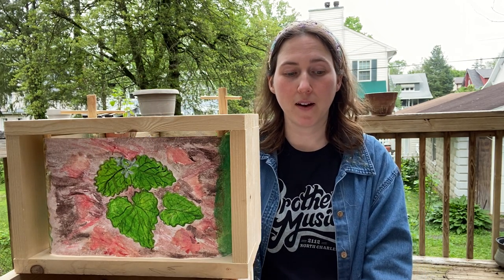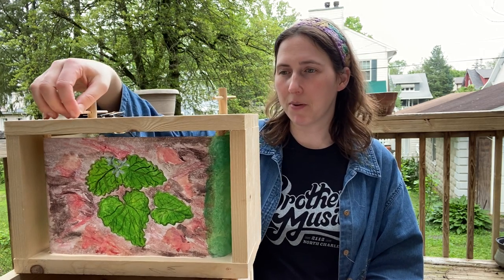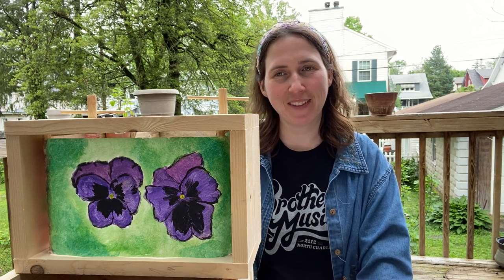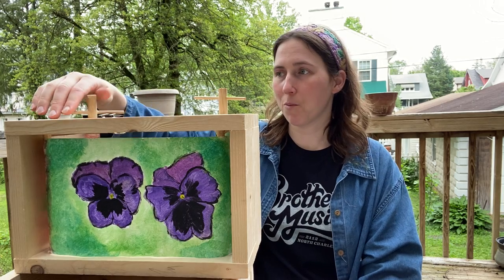Vernal Plants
A crankie that I made for fun about vernal plants that are commonly found in the Eastern woodlands.